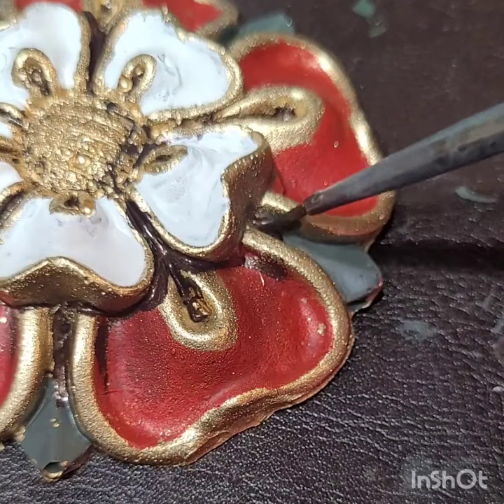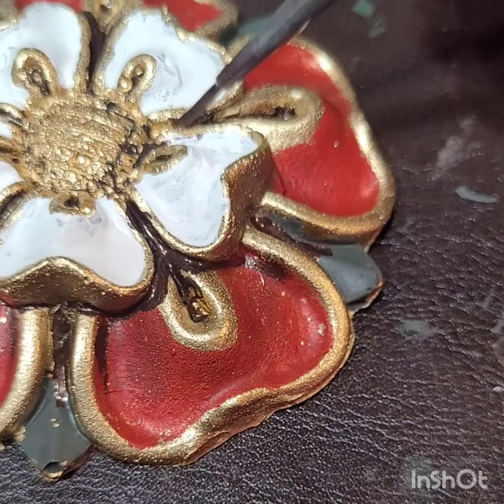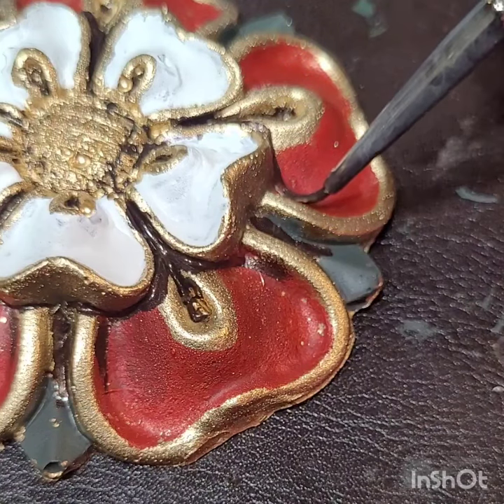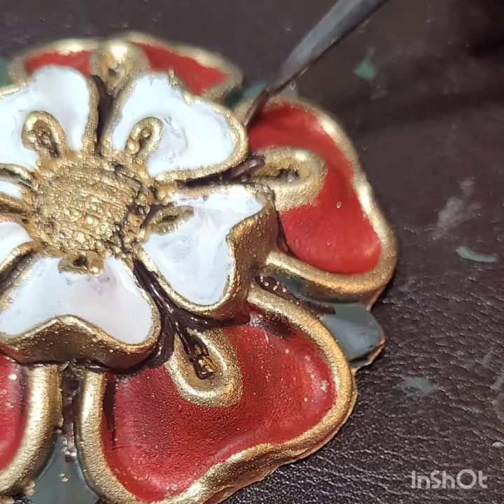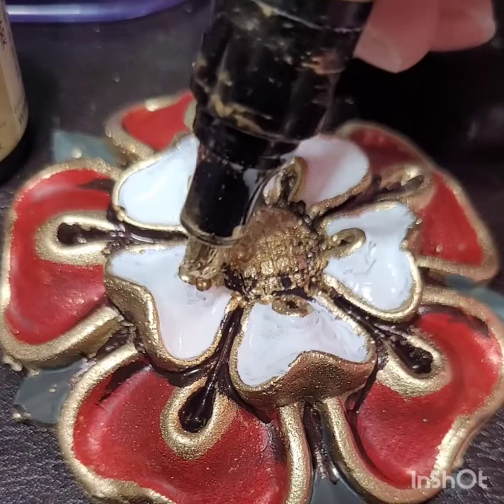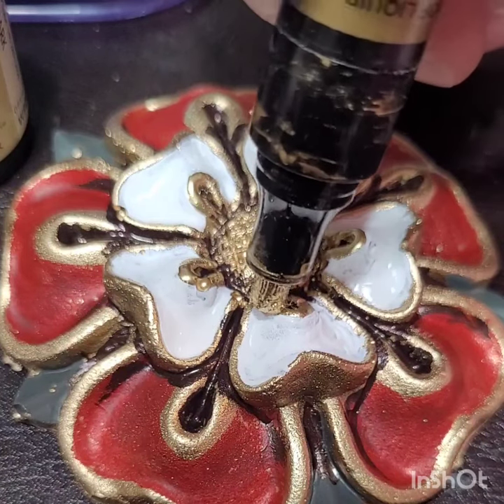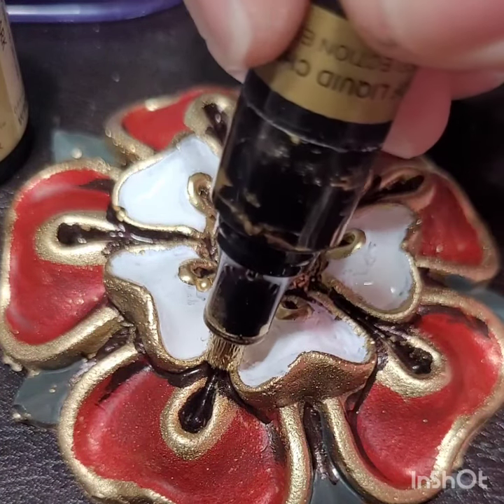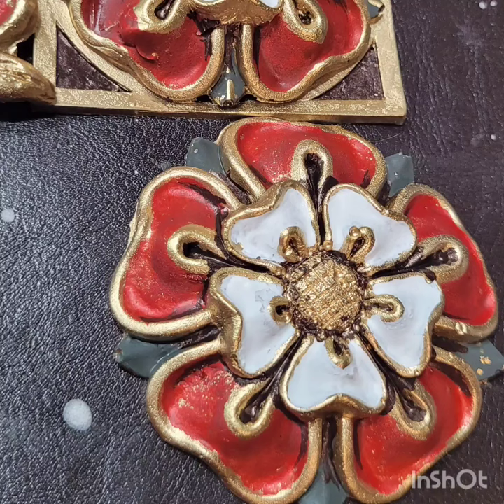The legend of the Tudor rose